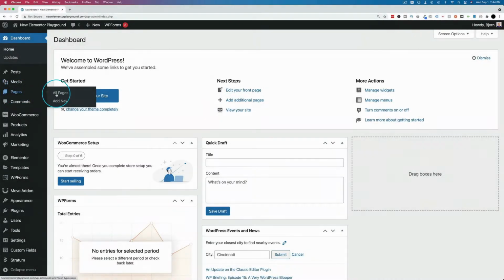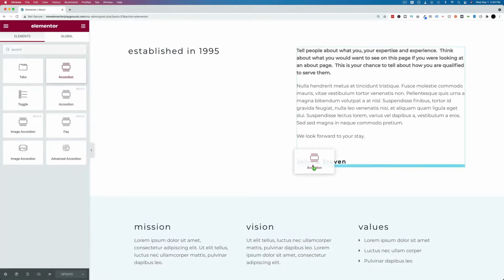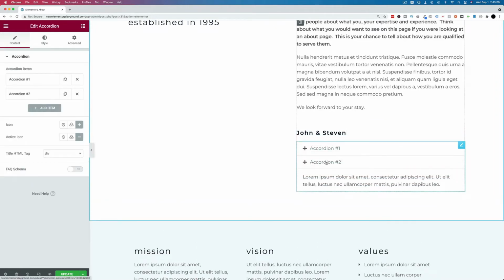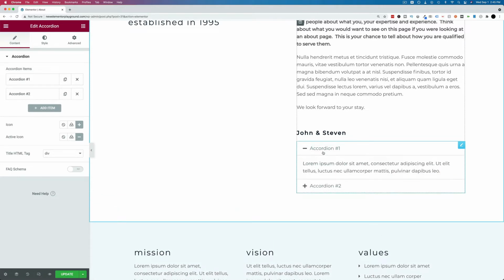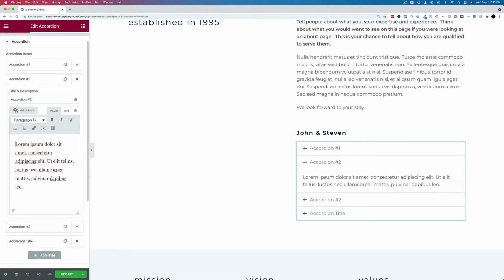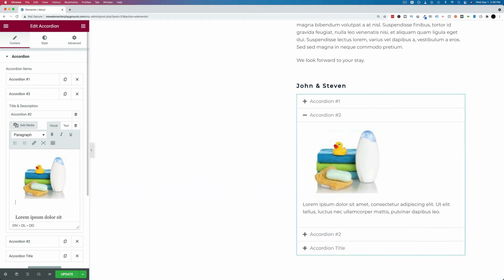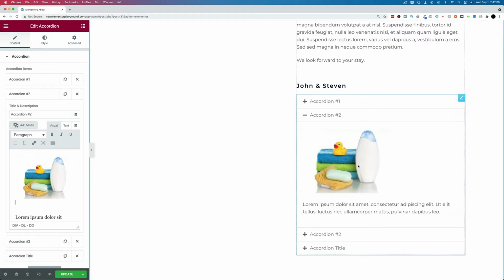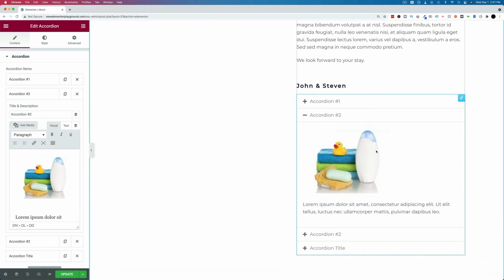Instruction Elementor - How to use the element "Click to expand" Accordion utility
In this video, I will guide you on how to use the element "Click to expand" Accordion utility in the Elementor website creation process.